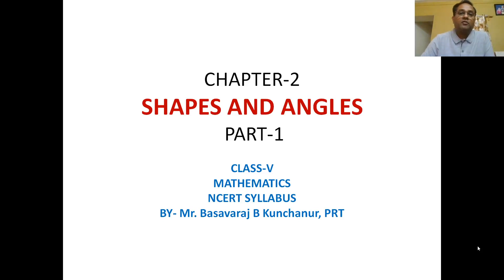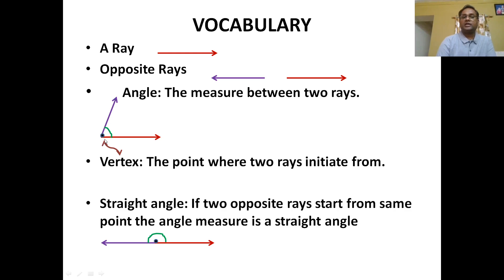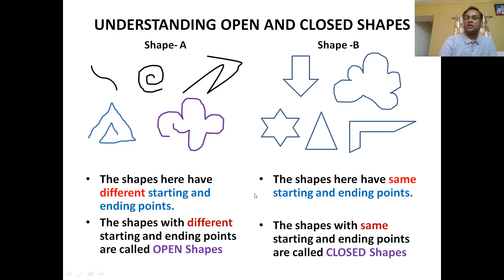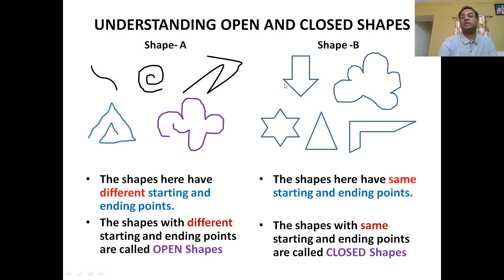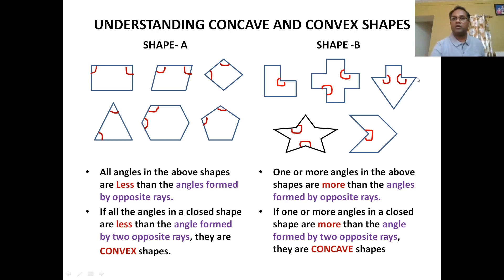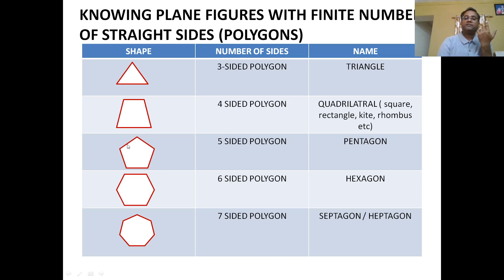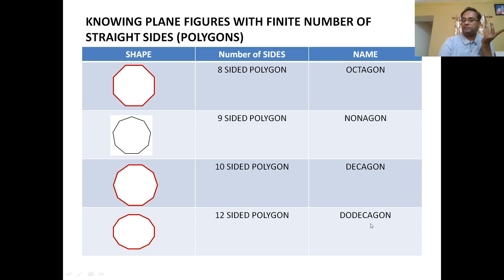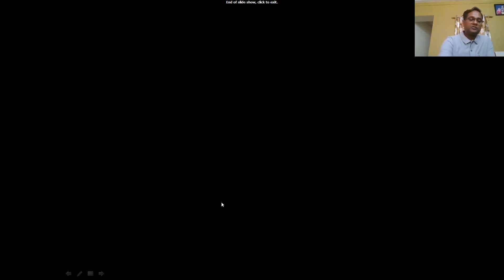NCERT Class V Mathematics | Shapes and Angels Part-1| Concept- Types Of Shapes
In this video the children will learn about open shapes,closed shapes,concave shapes,convex shapes and plane figurs formed by straight sides (poligons)